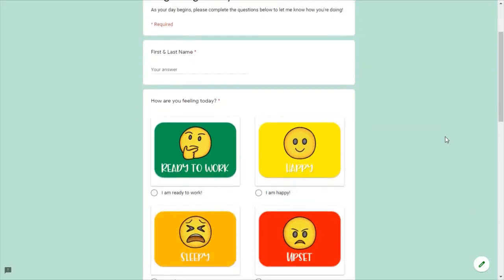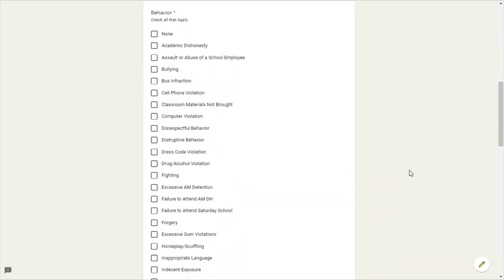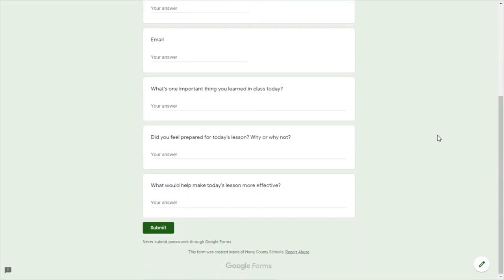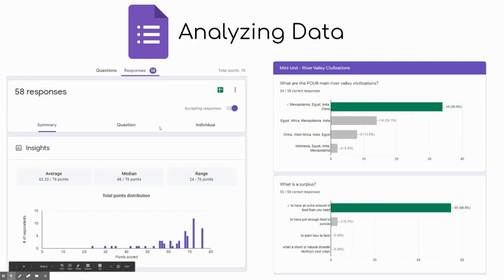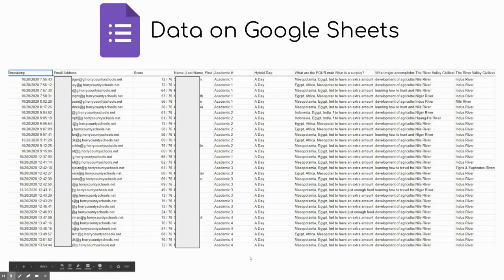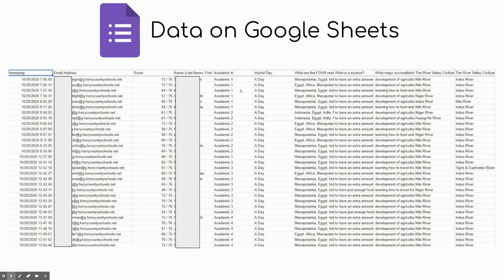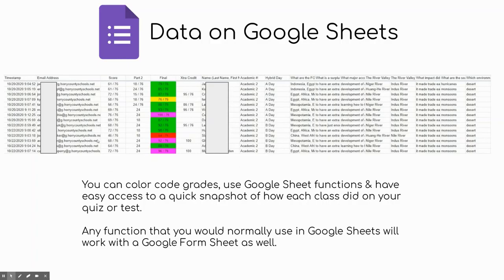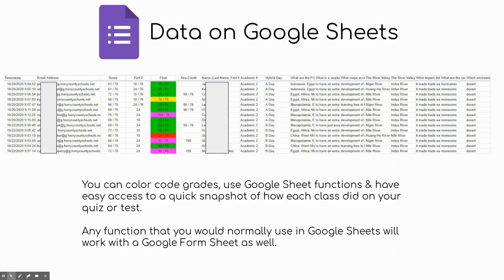Teacher Life Hacks with Google Forms Tutorial Data from Assessments